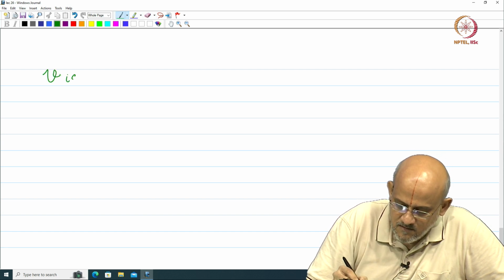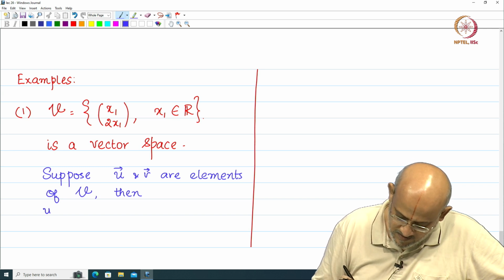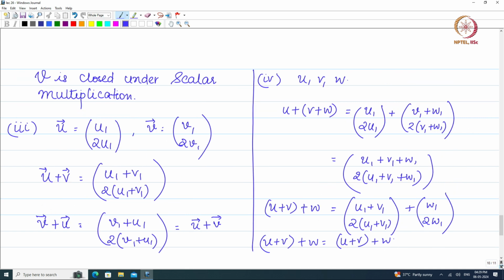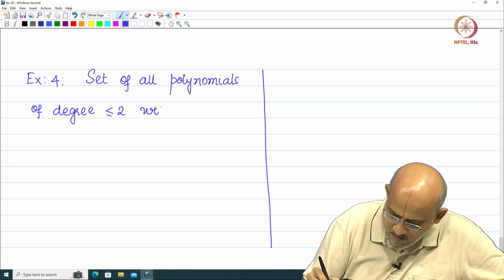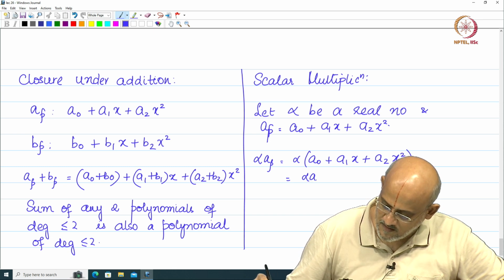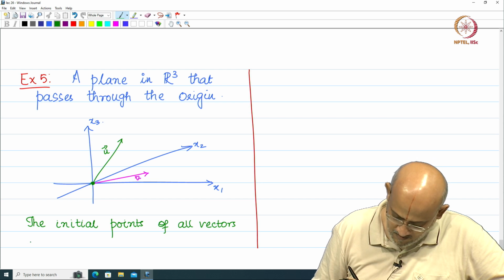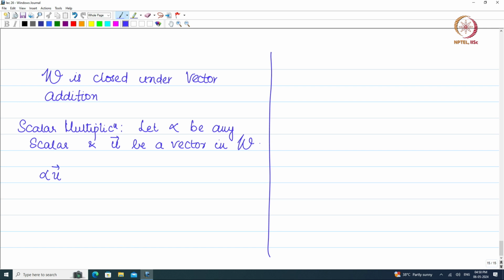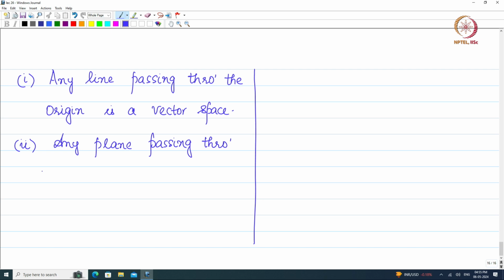Lec 37 Examples of vector spaces - Polynomial space, planes and lines through origin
vector space, planes through the origin, lines through the origin